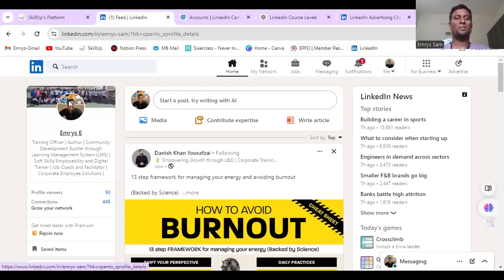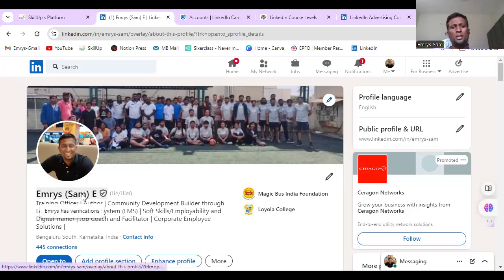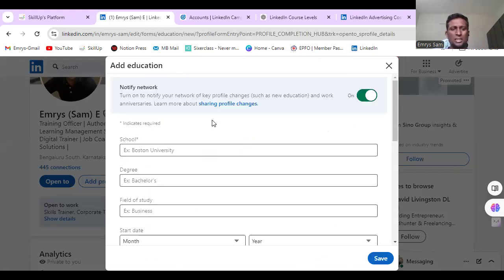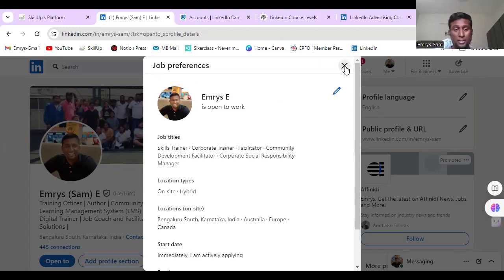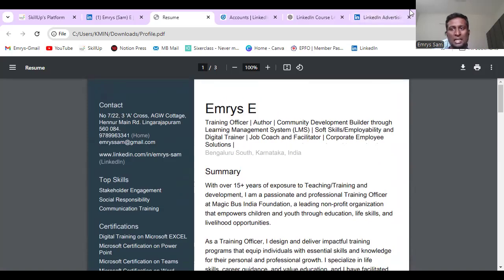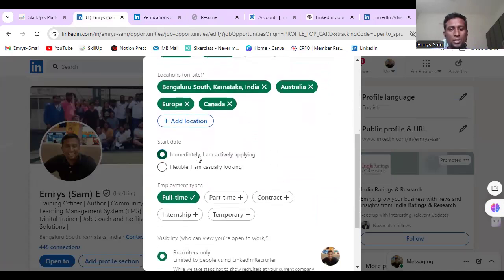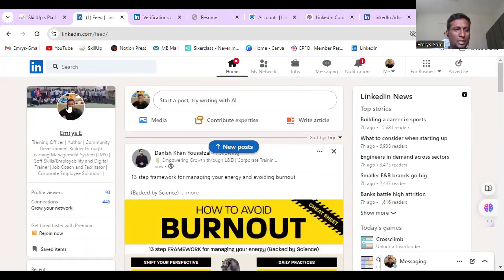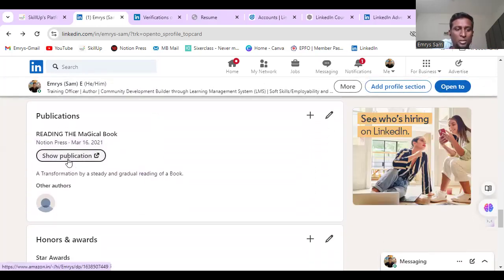LinkedIn Course (Part 2) I SkillUp I Fast Track Series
Welcome to our LinkedIn Basics Course! Whether you're new to LinkedIn or looking to enhance your profile, this series covers everything you need to know. From optimizing your profile to networking strategies and leveraging LinkedIn for career growth, each video is designed to help you navigate and maximize your presence on the world's largest professional network. Join us and take your LinkedIn game to the next level!